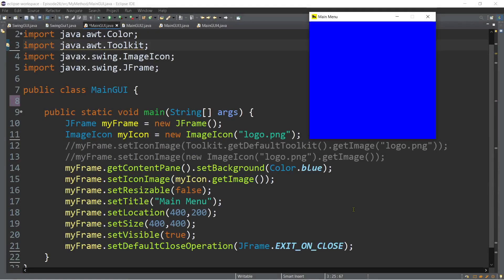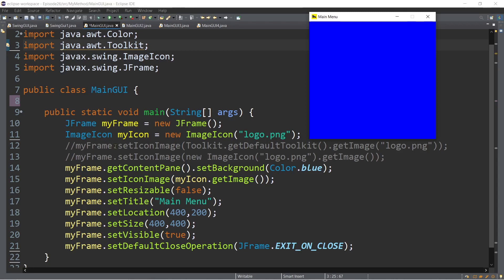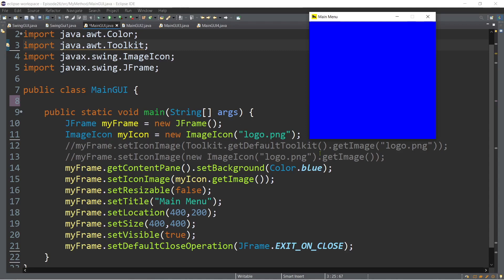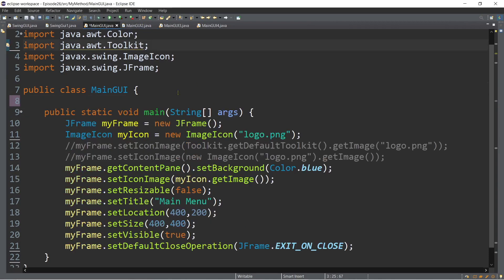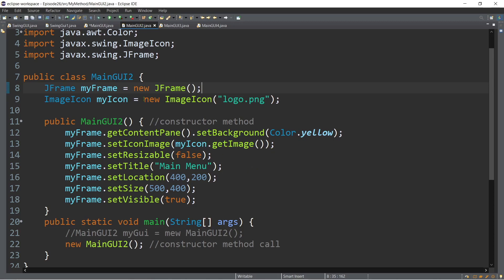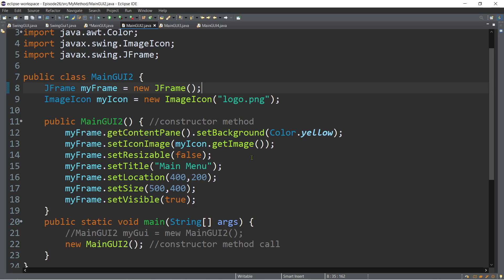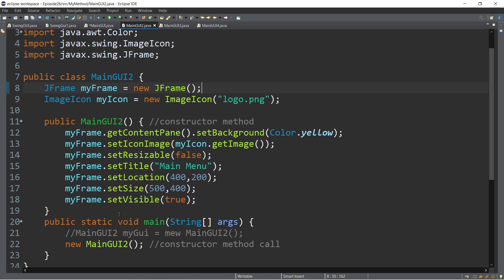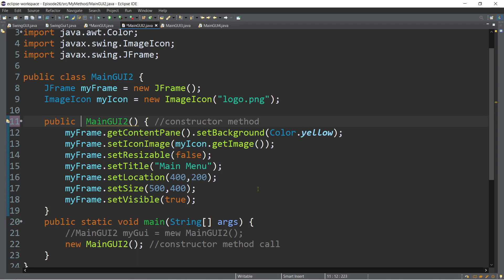Java Tutorial #34 | JFRAME | SWING GUI | CONSTRUCTOR METHOD | Tagalog | English | Filipino | 2021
⌚ ★★★Timestamps ★★★⌚
00:00 Introduction
01:55 Using No Argument Constructor
08:18 Inheritance | Super Class | Sub Class
12:20 Accessing Constructor of Another Class
15:38 OUTRO

👋★★★Topics Covered ★★★👋
🔷 Using JFrame Class
🔷 Constructor Method
🔷 Inheritance in Java
🔷 Super Class
🔷 Sub Class
🔷 Using extends Keyword
🔷 ImageIcon Class
🔷 setSize() Method
🔷 setVisible() Method
🔷 setResizable() Method
🔷 setTitle() Method
🔷 setLocation() Method
🔷 setDefaultCloseOperationMethod
🔷 getContentPane() Method
🔷 setIconImage() Method
🔷 getImage() Method